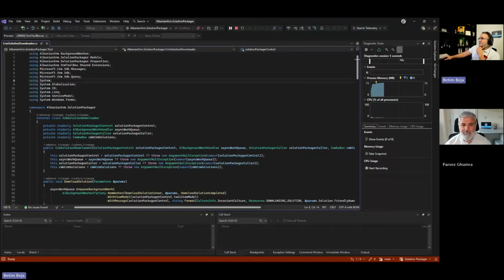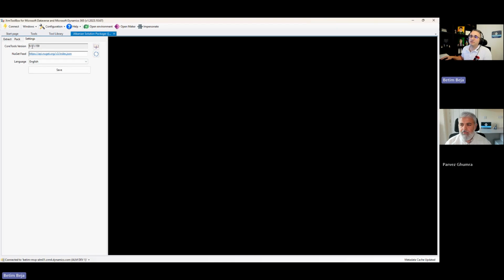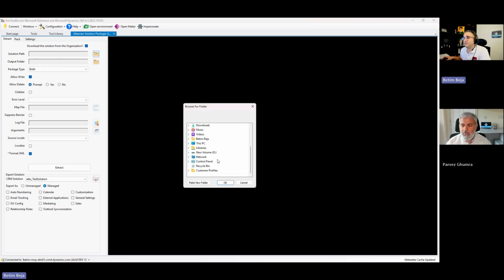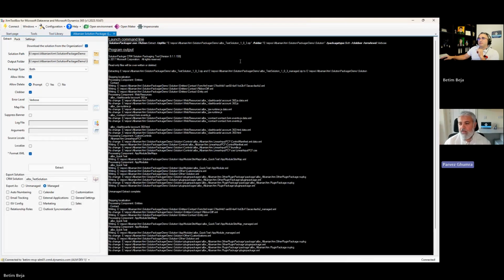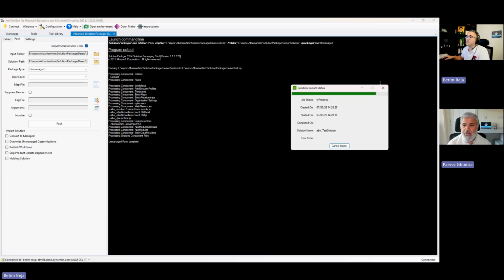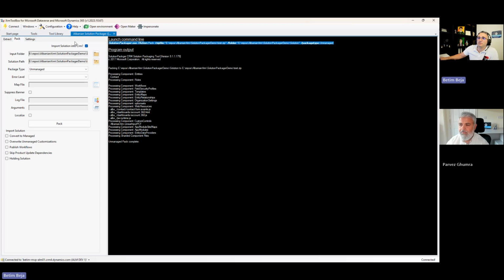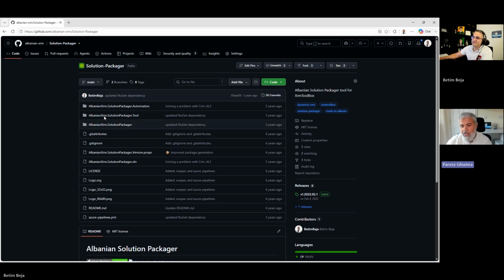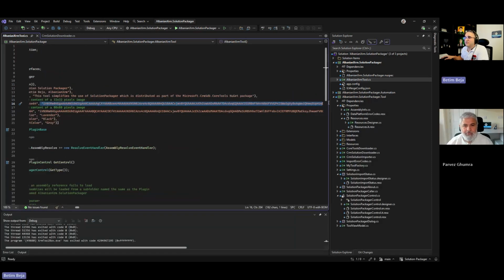Power Widgets Deep Dives - Episode 4 - Albanian Solution Packager with Betim Beja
ALM in the Power Platform can be as simple or as complex as you need it to be, thanks to the many in-platform options, extensive tooling and deep integrations that the platform makes available. In this episode, we explore one such option, the Albanian Solution Packager for the XrmToolBox with Betim Beja